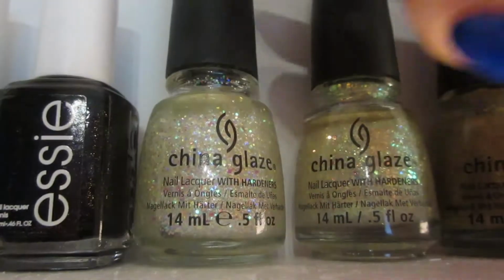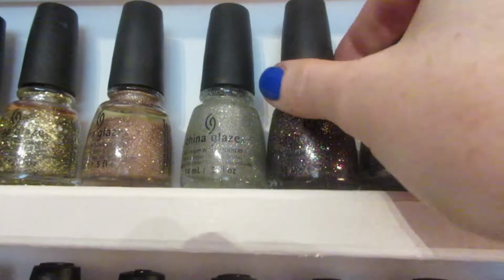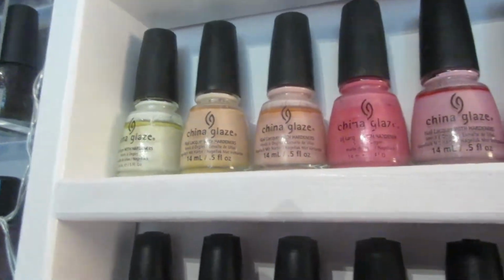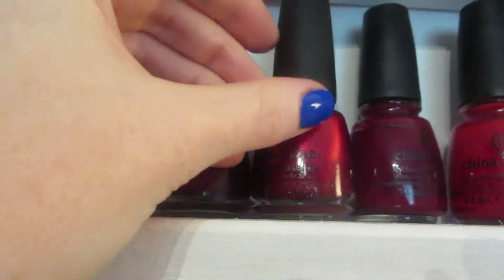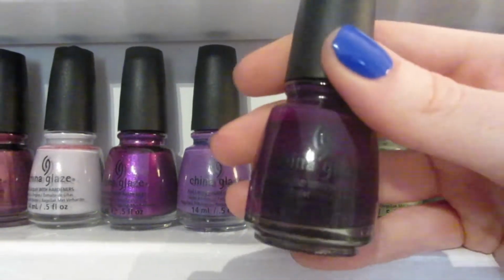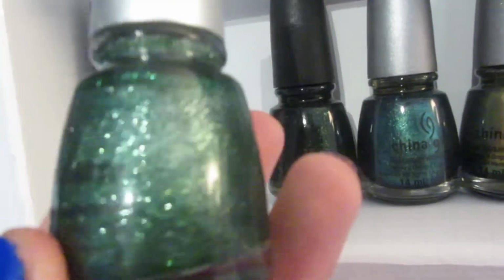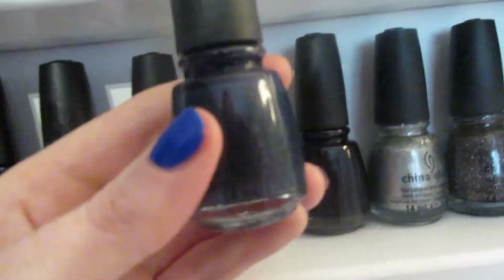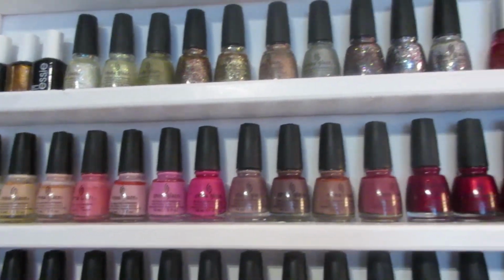My China Glaze Collection | Kelly Michelle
On my Nails:
Sinful Colors - Endless Blue